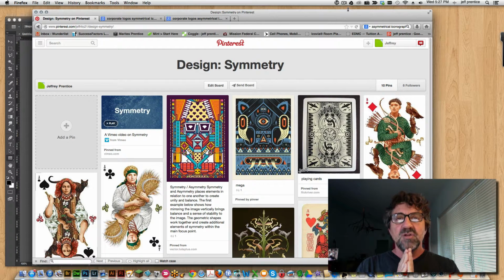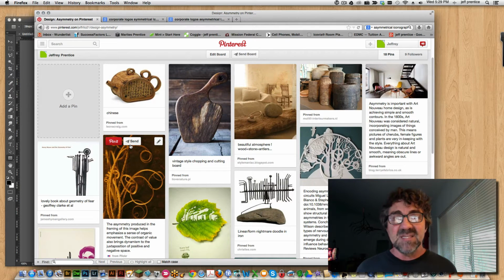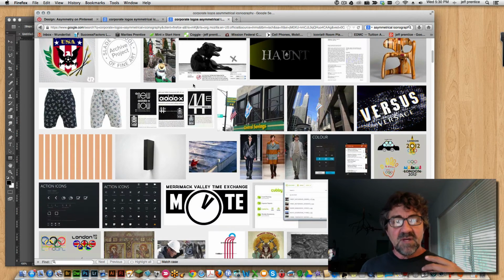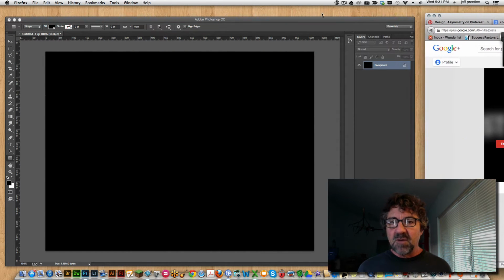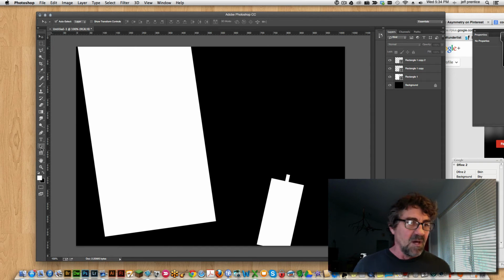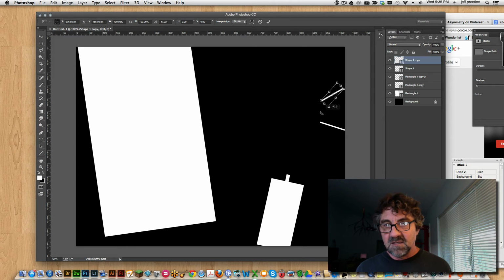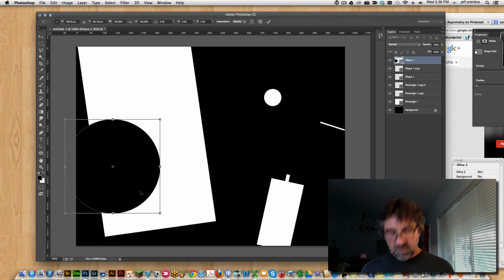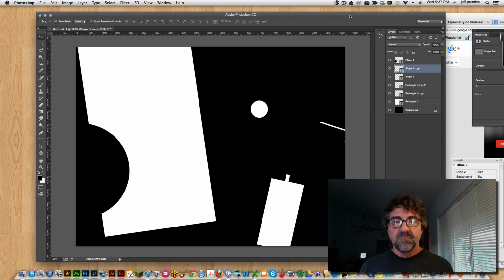Photoshop Basics: Asymmetrical Designs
Compares symmetry, asymmetry, uses Pinterest, does some Google searches and creates a simple design in Photoshop for an intro design or color theory course